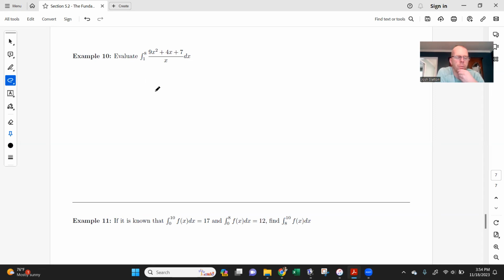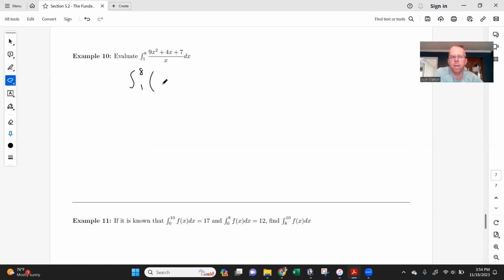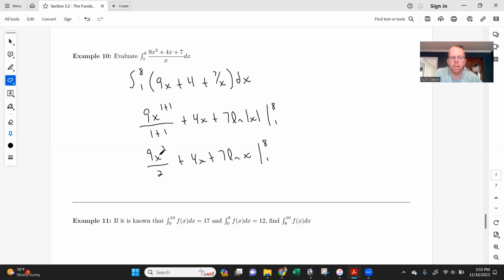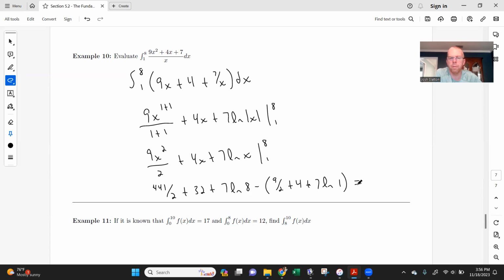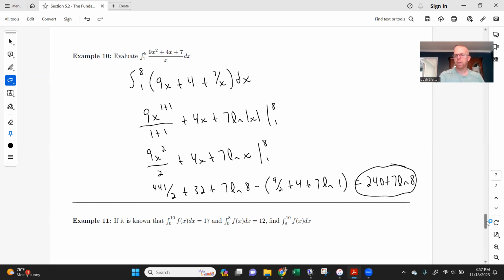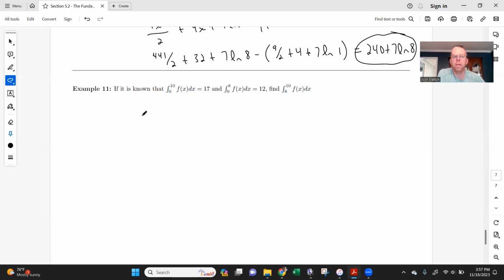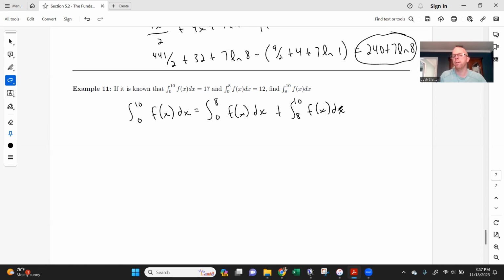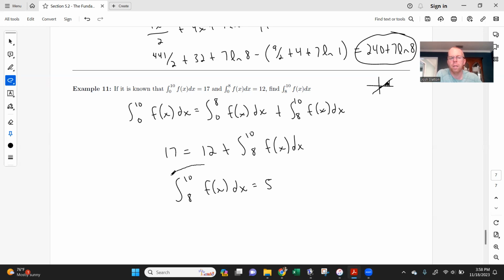The Fundamental Theorem of Calculus (Part 3)